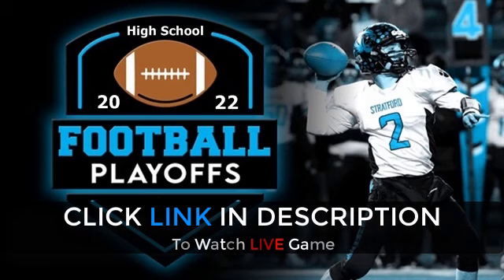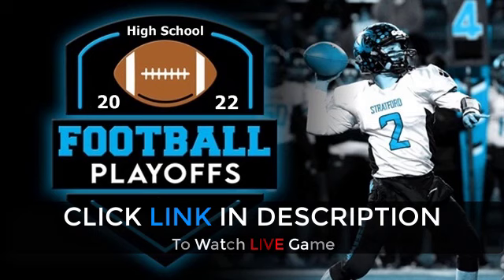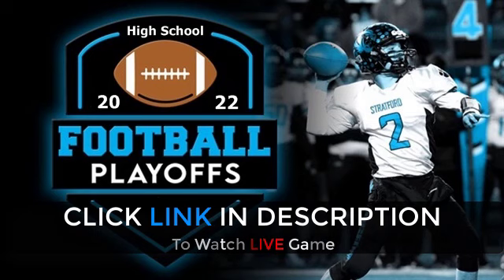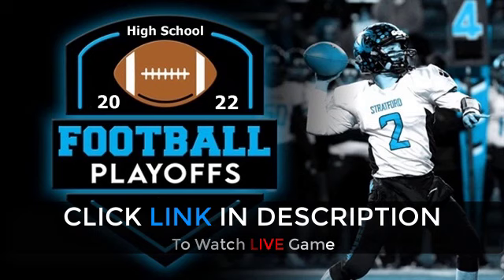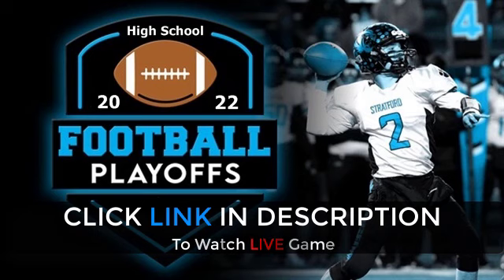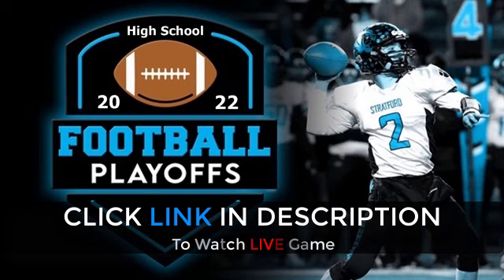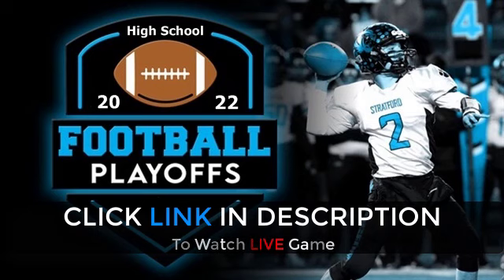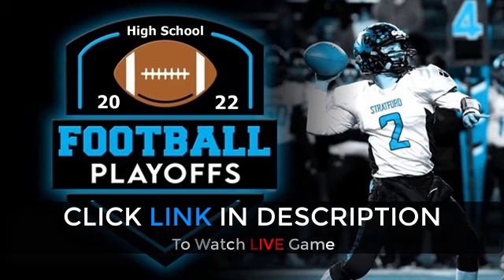St. Elizabeth vs Laurel Live Stream - 2022 High School Football Full Game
Live: High School Football (December 10, 2022) Full Game

High School Football 2022 St. Elizabeth vs Laurel
High School Football 12/10/22 St. Elizabeth vs Laurel
High School Football Live Today's St. Elizabeth vs Laurel
High School Football Dec 10, 2022 St. Elizabeth vs Laurel
High School Football 12/10/2022 St. Elizabeth vs Laurel
High School Football 2022 Live St. Elizabeth vs Laurel
High School Football Championship Bowl
High School Football 2022 Live Match St. Elizabeth vs Laurel
High School Football Championships Football 2022
High School Football Live now St. Elizabeth vs Laurel
High School Football 2022 Game Day St. Elizabeth vs Laurel
High School Football Live Stream St. Elizabeth vs Laurel
High School Football Live Broadcast St. Elizabeth vs Laurel
High School Football Live On TV St. Elizabeth vs Laurel
High School Football Full Game St. Elizabeth vs Laurel
High School Football Today St. Elizabeth vs Laurel
High School Football 2022 Finals St. Elizabeth vs Laurel
High School Football Online today St. Elizabeth vs Laurel
High School Football 2022 Quarterfinal
High School Football 2022 Semifinals St. Elizabeth vs Laurel
High School Football Playoffs 2022 Live
High School Girls Football Live St. Elizabeth vs Laurel
High School Boys Football Live
HS Football 2022 Live Game Playoffs